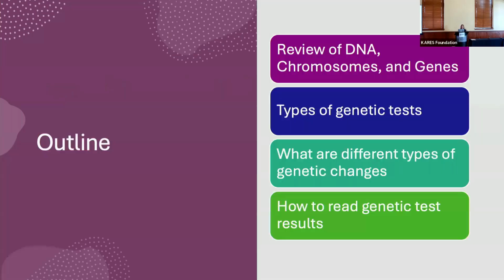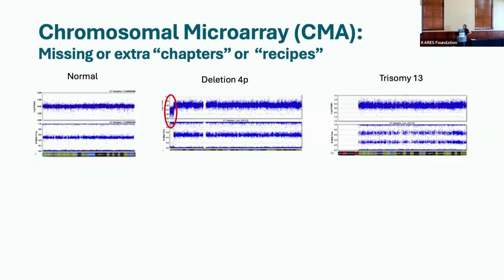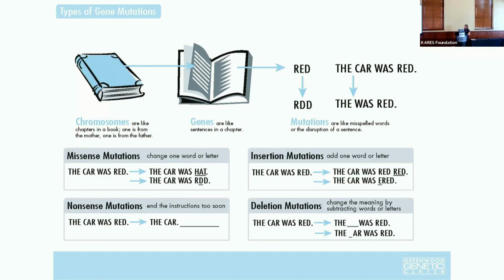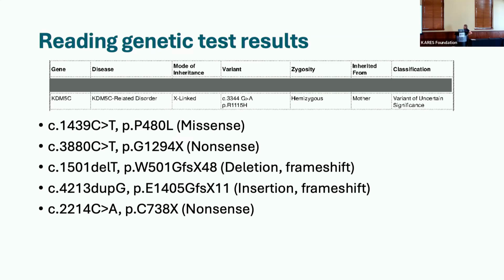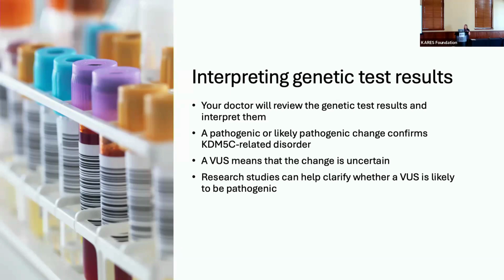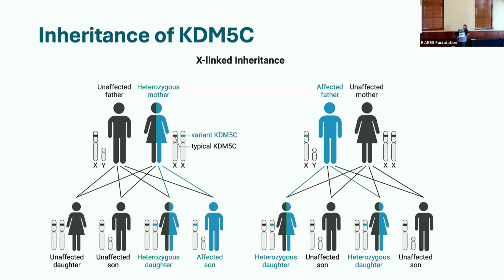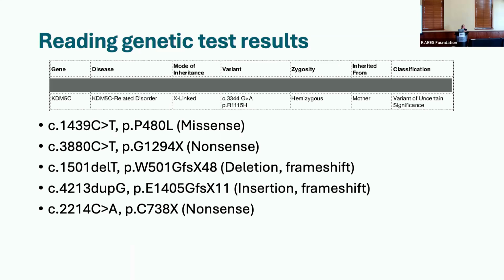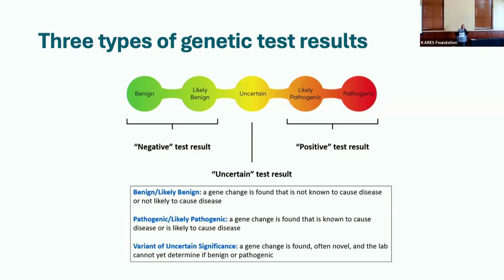Dr. Catherine Keegan - Genetics 101 at the KARES Family & Science Conference 2024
This presentation covers the basic genetics of KDM5C genetic variants. It was presented at the KARES Family & Science Conference in June, 2024.